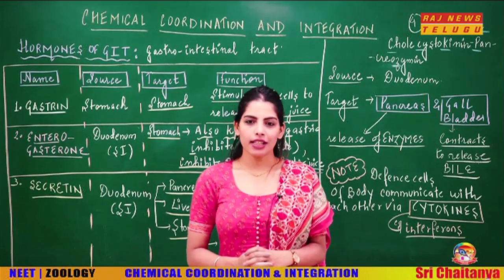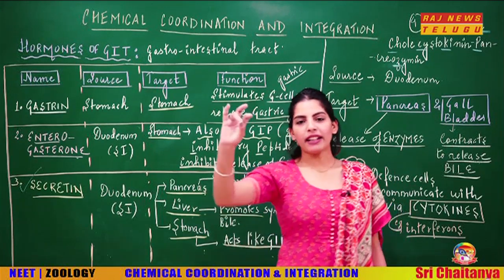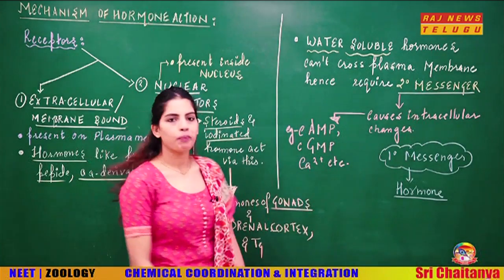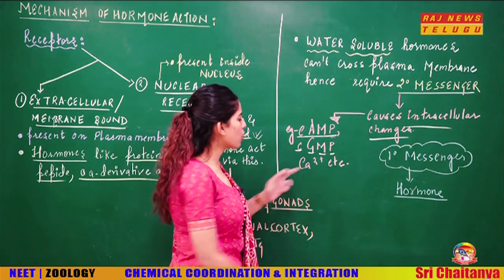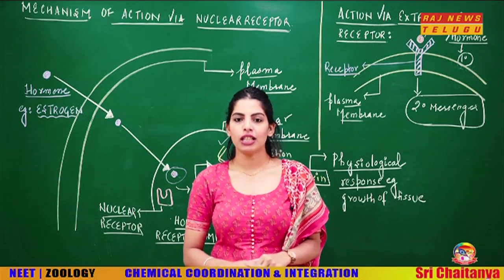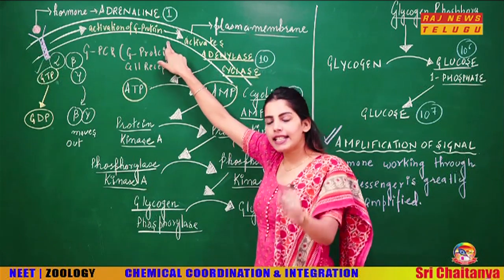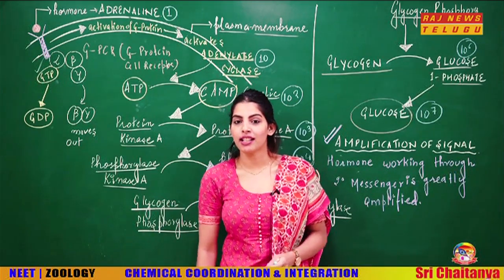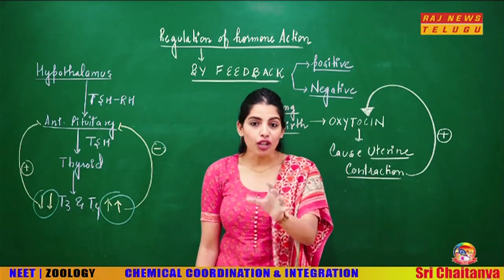NEET | Zoology by Samapti Sinha Mahapatra | Chemical Coordination and Integration | Episode - 23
Sri Chaitanya Online Classes:
NEET | Zoology by Samapti Sinha Mahapatra | Chemical Coordination and Integration | Episode - 23 and Classes will be continued in next Episode.